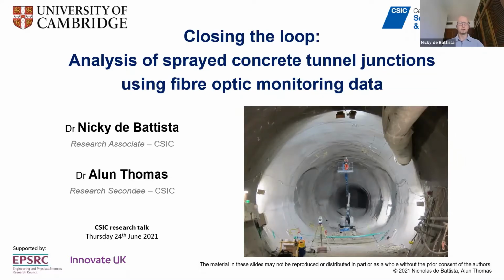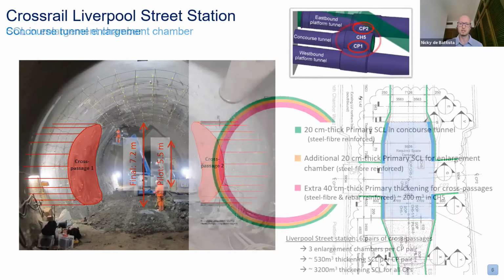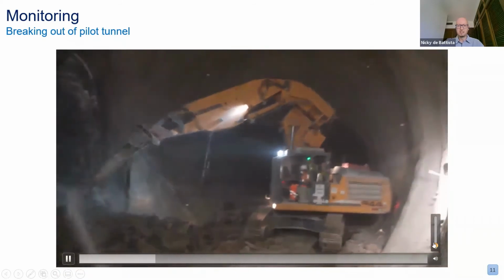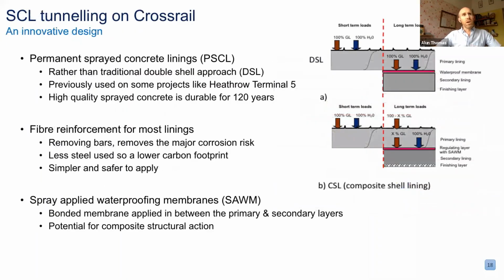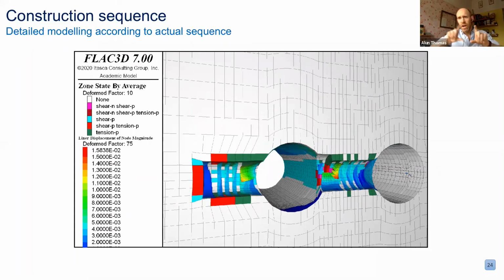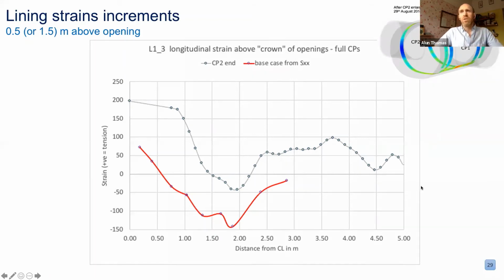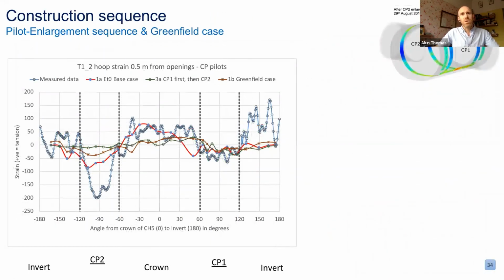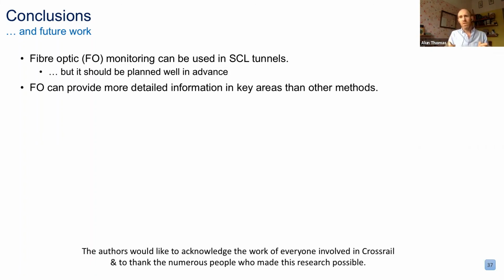Closing the loop: Back analysis of sprayed concrete tunnel junctions – Dr de Battista and Dr Thomas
CSIC 10th Anniversary Event
Title: 'Closing the loop: Back analysis of sprayed concrete tunnel junctions' – Dr Nicky de Battista and Dr Alun Thomas

Abstract: In ground-breaking work by CSIC in 2014, two junctions in a large Sprayed Concrete Lined (SCL) tunnel were instrumented and monitored with distributed fibre optic sensors (DFOS) to observe the changes in strain in the lining during the construction of cross-passages. This was carried out at the Crossrail Liverpool Street Station (Queen Elizabeth Line) in London. SCL tunnels are challenging to design, especially the junctions, because of the complex material behaviour of the sprayed concrete and the ground, the multi-stage construction sequence and the lack of instrumentation data from previous tunnels.

The SCL monitoring data are now being used to compare the measured behaviour with the design predictions. While the general mode of deformation matched expectations, the detailed pattern of strains differed. This may reflect the differences in construction sequence; nonlinear constitutive behaviour of the concrete may explain the more localised strain pattern. Converting strains into stresses will permit an assessment of the overall factor of safety – a vital task when tunnelling in sensitive urban environments. Sophisticated 3D numerical modelling has been undertaken using the FLAC3D software. Initial results indicate a good match with some of the measured data. We are now exploring ways in which the analyses used for designing such tunnels can be improved. This work is being led by Dr Alun Thomas, who is an established authority in sprayed concrete design and a member of the original tunnel design team, and is currently a secondee at CSIC.

In this presentation, we will give an overview of the instrumentation and monitoring project carried out in 2014, and describe how the data are being used in combination with finite element modelling to gain a better understanding of SCL behaviour at tunnel junctions.